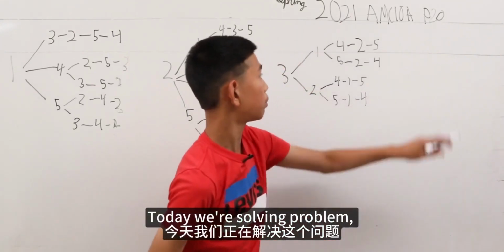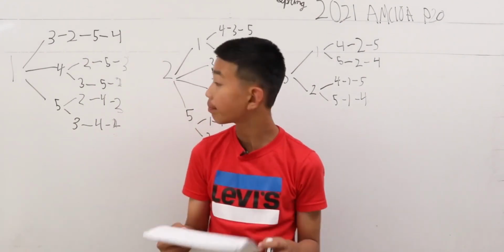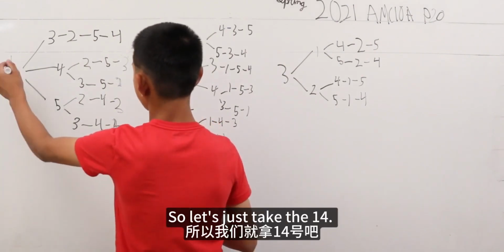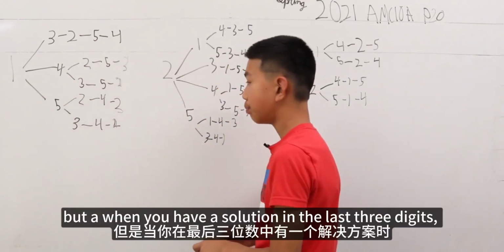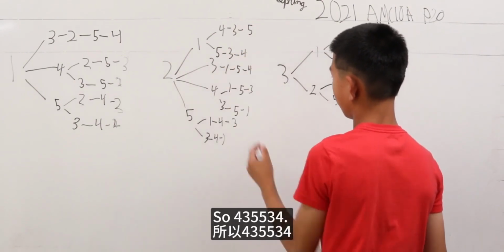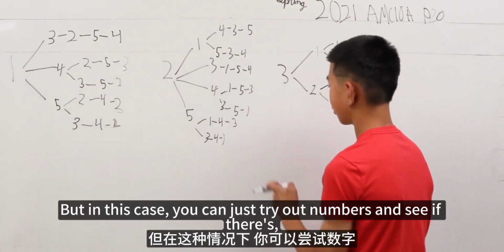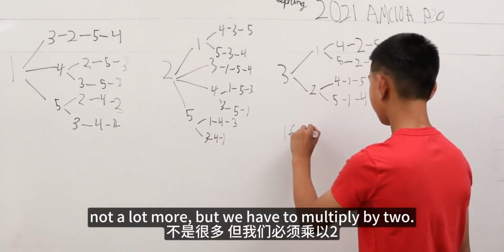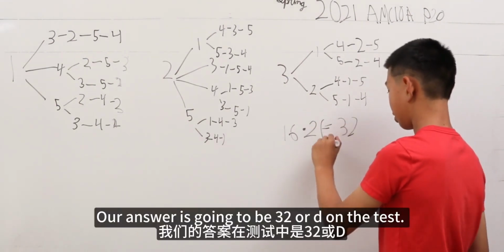2021 SPRING AMC数学竞赛10A P20 英语讲题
2021 SPRING AMC数学竞赛10A P20 英语讲题

 美式英语,AMC10,奥数,竞赛,数学竞赛